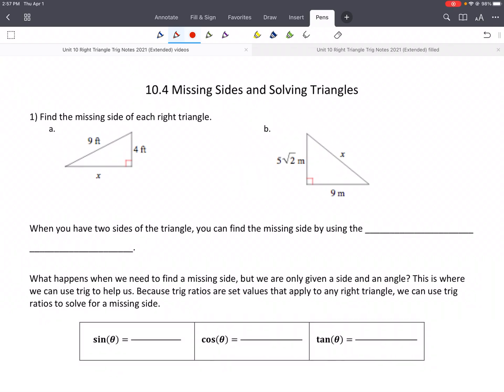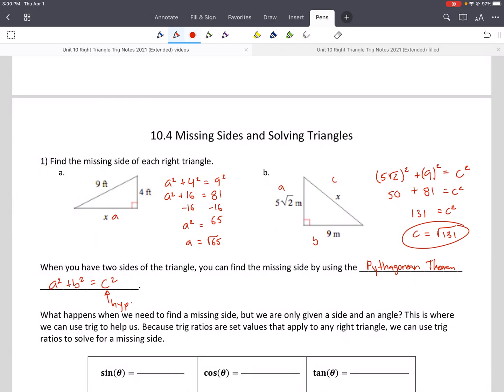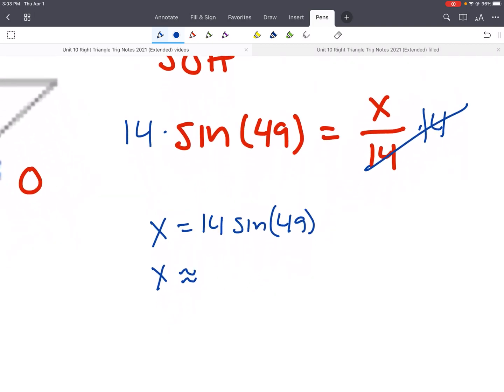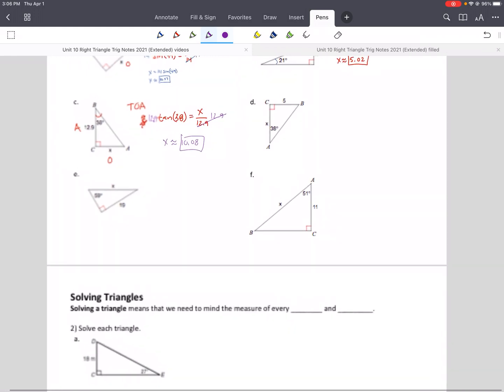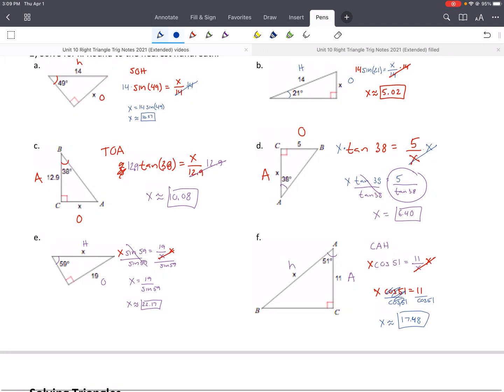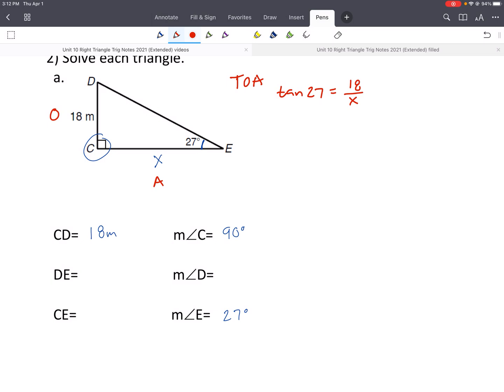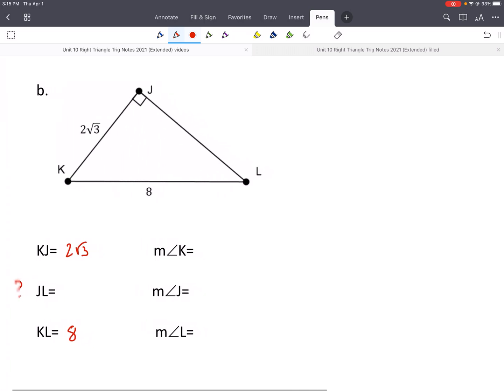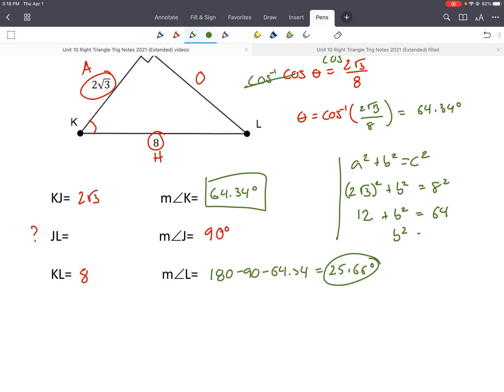S2 10.4 Missing Sides and Solving Triangles